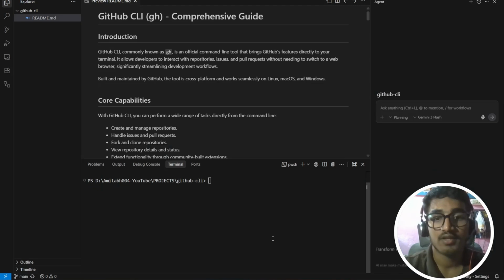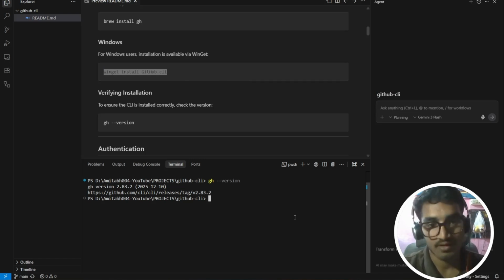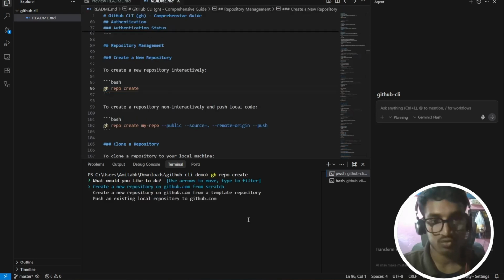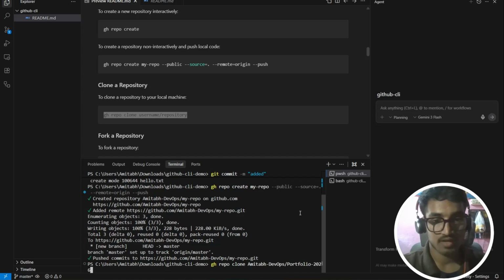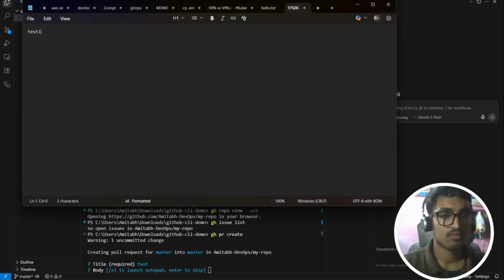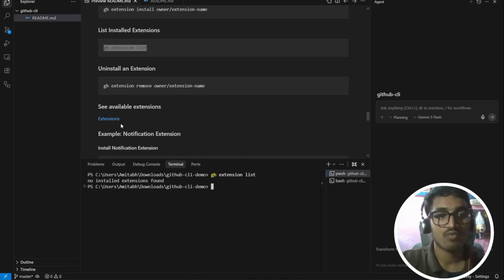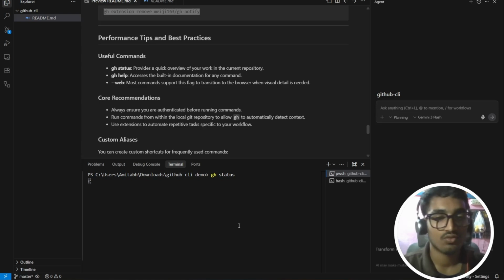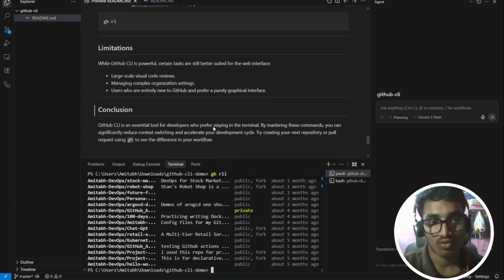GitHub CLI (gh) Full Tutorial | Manage GitHub from Terminal (Hands-On)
In this video, I walk you through GitHub CLI (gh) — the official command-line tool by GitHub that lets you manage repositories, issues, pull requests, and more directly from your terminal.

This is a complete hands-on tutorial, where we start from installation and authentication and go all the way to creating repos, PRs, issues, using extensions, aliases, and understanding limitations.

~ GitHub CLI Basics

* What is GitHub CLI (gh)
* Why GitHub CLI is useful for developers & DevOps engineers
* How gh improves terminal-based workflows
* Capabilities of GitHub CLI

~ Installation & Authentication

* Installing GitHub CLI on:
  * Linux
  * Windows
  * macOS
* Verifying installation & version
* Authenticating GitHub CLI using:
  * Browser login
  * Personal Access Token (PAT)
* Checking authentication status

~ Repository Management Using gh

* Creating a GitHub repository interactively
* Creating a repository from an existing local directory
* Initializing git, committing, and pushing using gh
* Cloning repositories using GitHub CLI
* Forking repositories
* Viewing repository details in terminal
* Opening repositories directly in the browser using gh

~ Issues & Pull Requests

* Creating issues (interactive & non-interactive)
* Listing issues from terminal
* Creating Pull Requests using gh
* Understanding base & head branches
* Listing PRs
* Viewing, merging, and managing PRs
* Checking repository & PR status

~ GitHub CLI Extensions

* What are gh extensions
* Viewing installed extensions
* Exploring community extensions
* Installing extensions
* Example:
  * Notification extension to view GitHub notifications in terminal
* Removing extensions
* Use cases of popular extensions (PRs, issues, CI migration)

~ Productivity Features

* Viewing account repositories with limits
* Increasing repo list limits
* Creating aliases for long gh commands
* Using `gh help` and manual pages
* Understanding when GitHub CLI is not ideal (limitations)

📂 Repository Used in This Video

📘 Official Resources

Video Timestamps:

00:00 – Introduction to GitHub CLI
00:19 – What is GitHub CLI & why to use it
00:56 – GitHub CLI capabilities overview
01:29 – Installing GitHub CLI (Linux, Windows, macOS)
02:21 – Authenticating GitHub CLI
03:49 – Creating repositories using GitHub CLI
05:30 – Cloning & forking repositories
06:16 – Viewing repositories & opening in browser
06:50 – Managing issues using gh
07:21 – Creating & managing pull requests
08:44 – Listing repositories & checking status
09:18 – GitHub CLI extensions overview
10:06 – Installing & using extensions
11:14 – Using gh status & help
12:07 – Creating aliases in GitHub CLI
12:51 – Limitations of GitHub CLI
13:21 – Conclusion & learning resources

* Developers working daily in terminal
* DevOps & Cloud engineers
* GitHub power users
* Anyone wanting to reduce browser dependency

If this video helped you:
More Git, GitHub & DevOps tools coming soon!

github cli tutorial
gh cli full tutorial
github cli for beginners
manage github from terminal
github cli devops
gh extensions tutorial
github cli install and authenticate